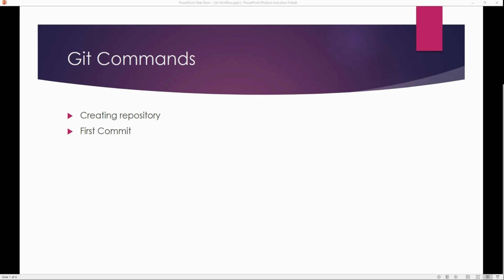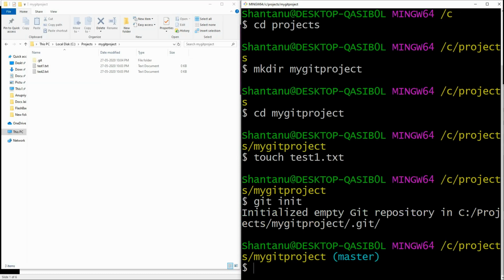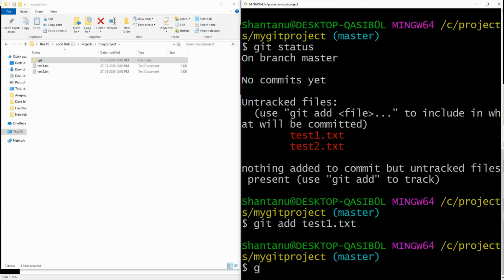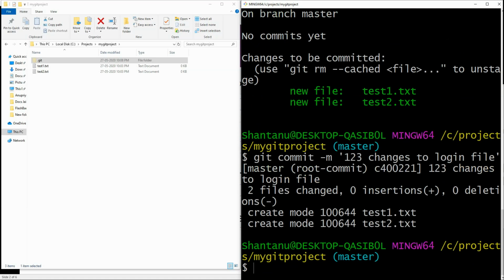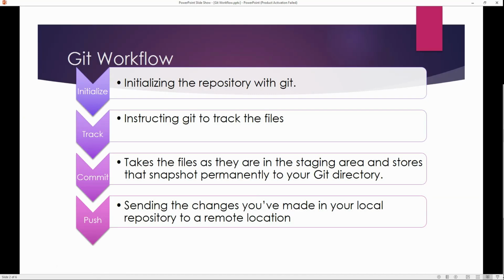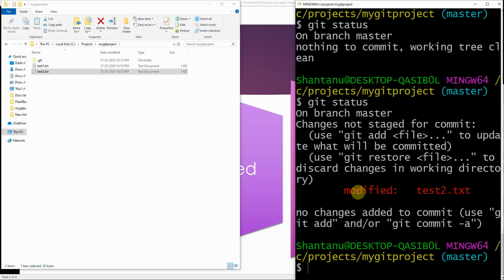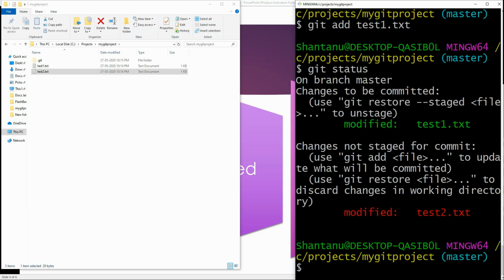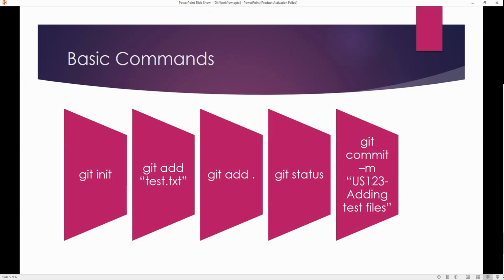Git Commands|Git Commit|Creating Repository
Creating repository
How to commit files
Git workflow
Git areas and state